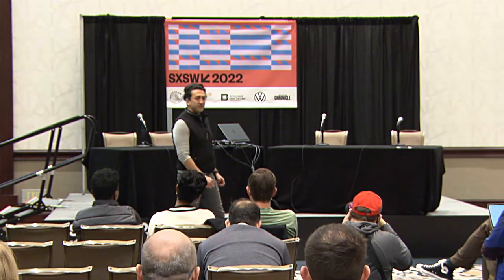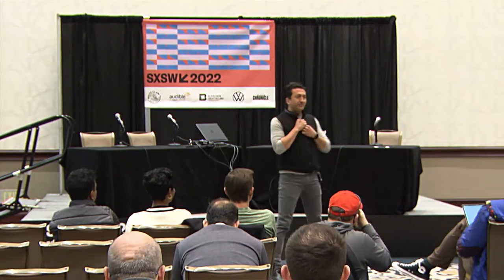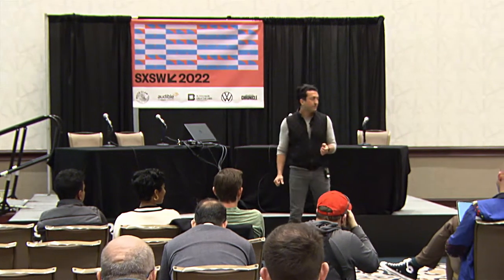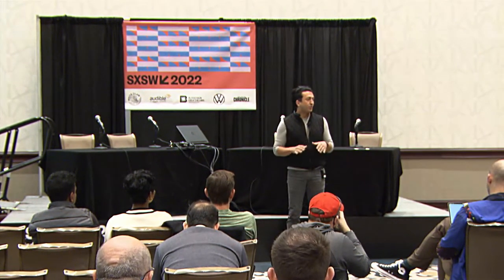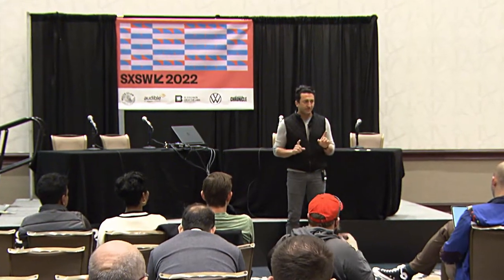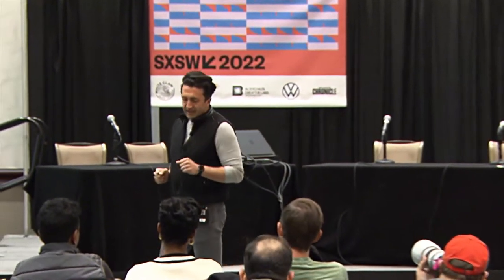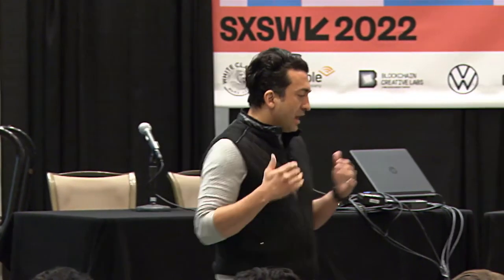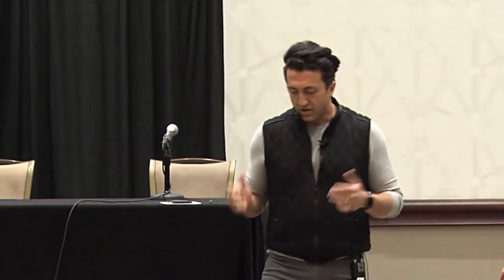The Rise of Fake Data, and Why You Need It: Tonic.ai at SXSW 2022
Tonic.ai hit SXSW for the first time in 2022. Andrew Colombi, CTO and co-founder at Tonic.ai, and our VP Marketing Omēd Habib, joined forces with Senthil Kumar Padmanabhan, VP & Technical Fellow at eBay, and April Speight, Spatial Computing Lead at Microsoft in our panel, "The Rise of Fake Data, and Why You Need It". Peep the description below!

Every brand you interact with on a daily basis is pushing out software updates that rely on your data. Are they keeping your privacy safe while creating your apps?

A tug-of-war lies at the heart of these processes: developers need realistic data for dev and testing; you need data protection. There is a solution. An industry is emerging to allow developers to create all the functionality we appreciate in our apps while keeping our data safe. That solution is fake data.

Imagine a generator that creates datasets so convincingly an experienced developer can’t tell the difference — a platform that performs the work of a team of engineers for brands with datasets as large as 8 PB. Does your brand have the safe data it needs? If you don’t know, come find out how you too can fake your data.

Curious to learn more? Let's chat